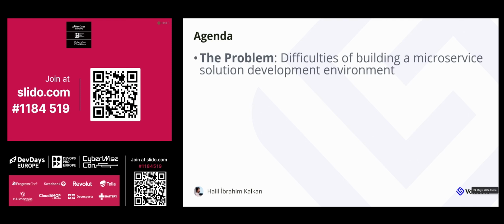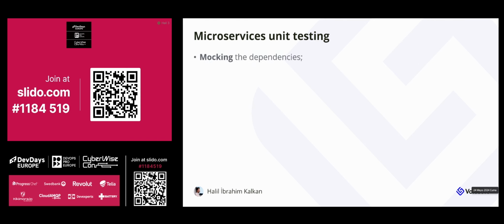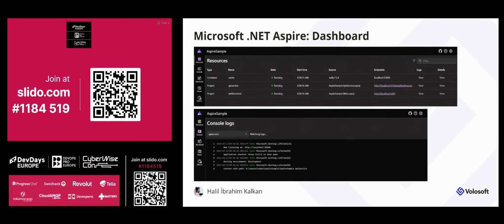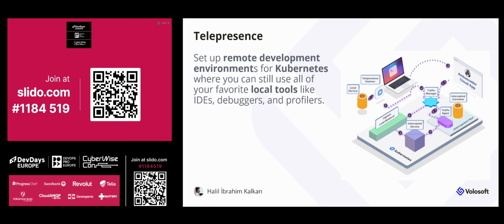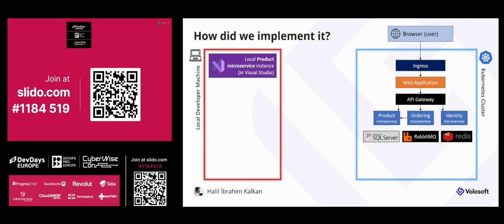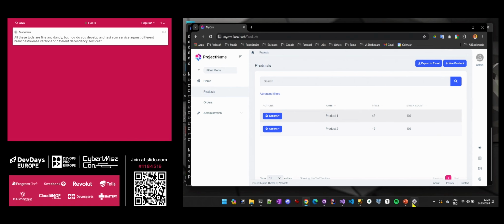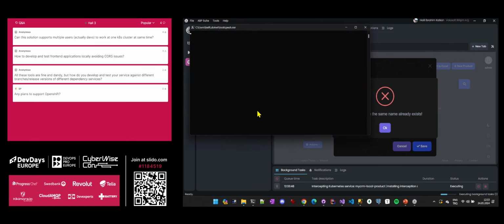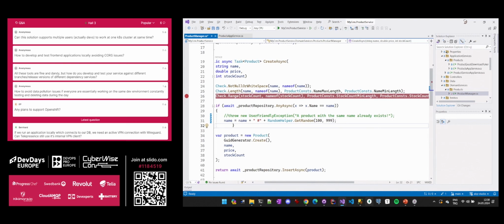Halil Ibrahim Kalkan: Building a Kubernetes Integrated Local Development Environment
🌟 Session Overview 🌟

Session Name: Building a Kubernetes Integrated Local Development Environment
Speaker: Halil Ibrahim Kalkan
Session Description: Microservice architecture is a quite common approach to build highly scalable solutions with a large development team. While there are standard tools, like Kubernetes, to deploy, run and scale your microservices, the development side is not as mature as that. It is not easy to develop, run and test a single microservice that depends on other microservices and services. Running a copy of the entire system in the developer's machine is impractical.
This talk introduces an efficient way of creating a development environment that is well integrated to Kubernetes. In this way, you can just run the microservice you are building and let Kubernetes run all your dependencies in your local machine or a remote server.